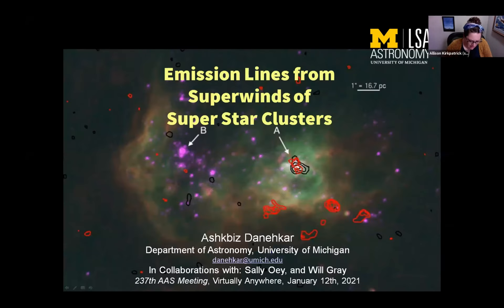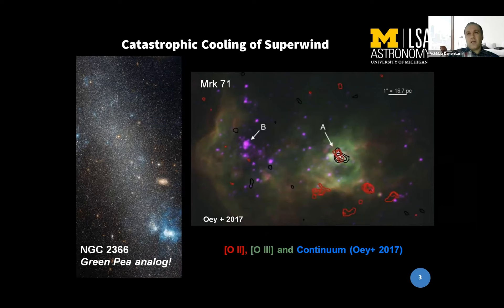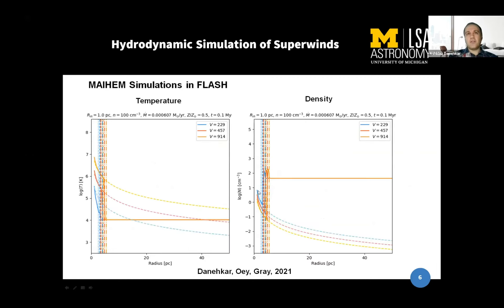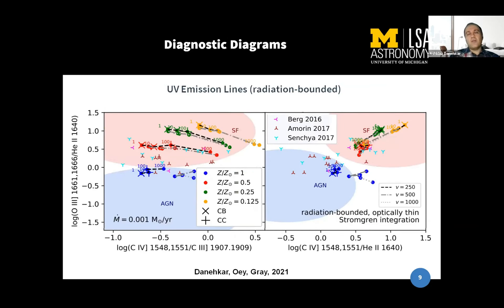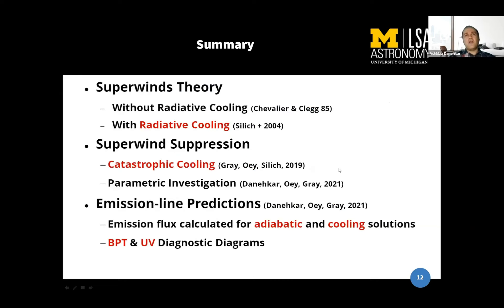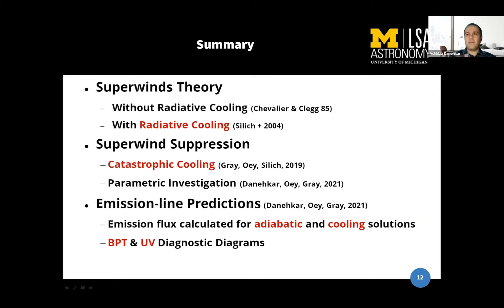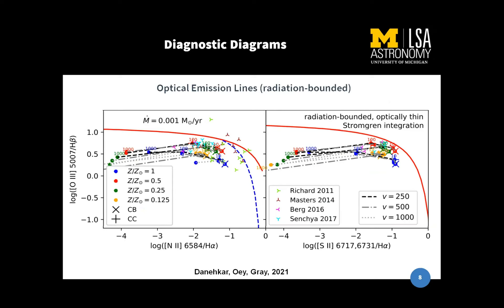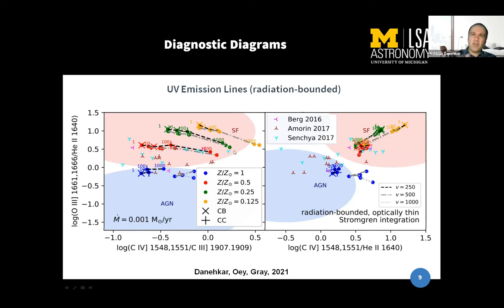Emission Lines from Superwinds of Super Star Clusters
AAS Winter 237th Virtual Meeting, USA, January 12, 2021
Ashkbiz Danehkar
Presentation 228.04 in the session "Elliptical and Starburst Galaxies"